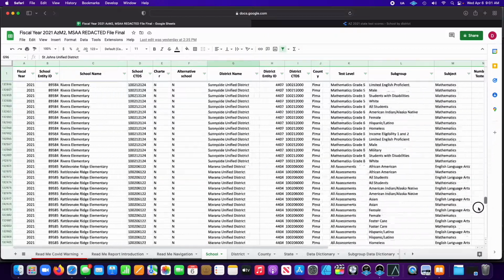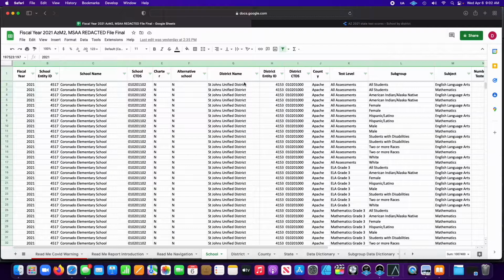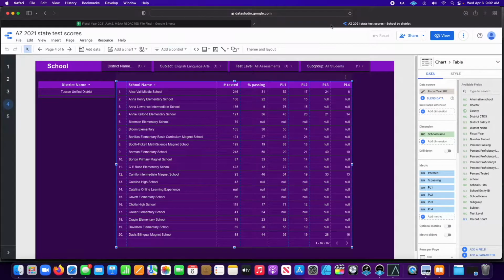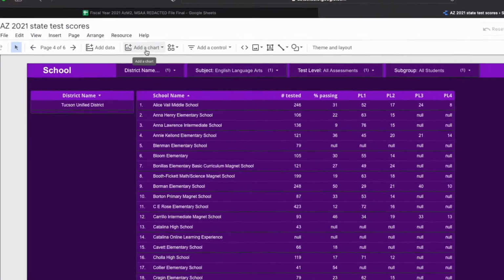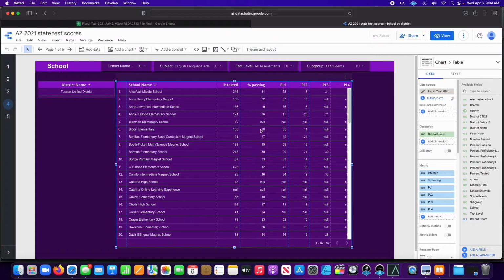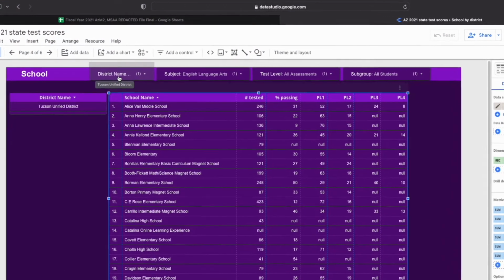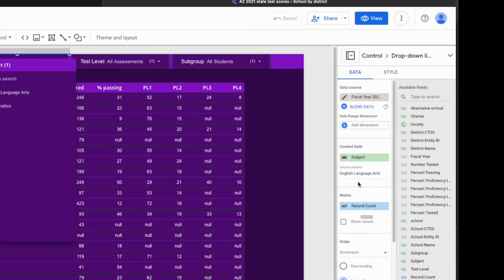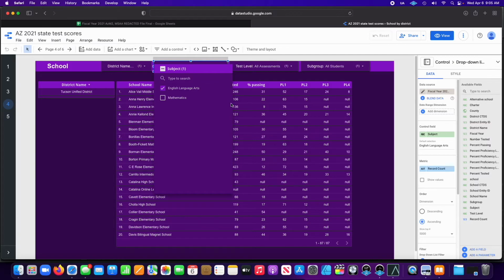Using Filters in Google Data Studio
In this video I walk you through some simple tips to distill a large spreadsheet into a simple, elegant Google Data Studio report that's ready for sharing.